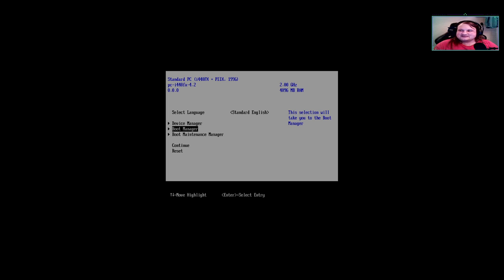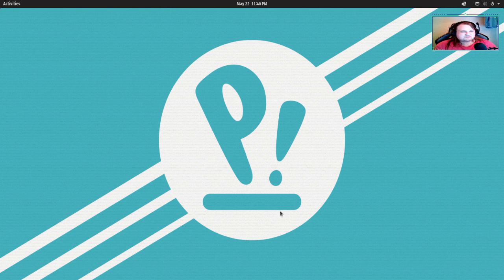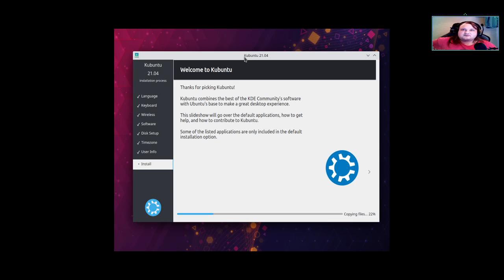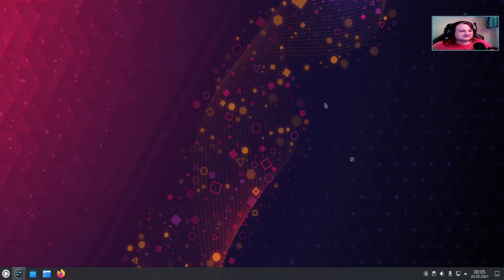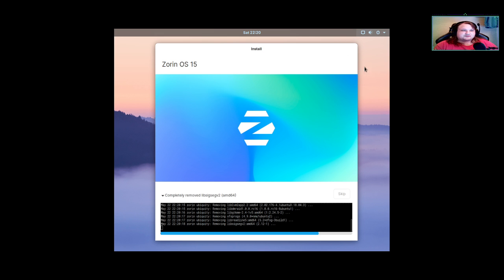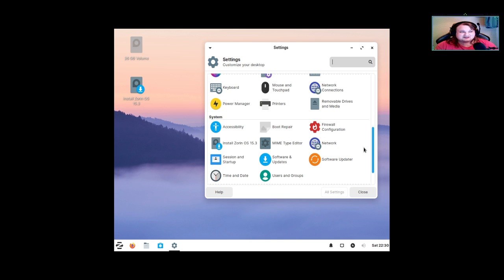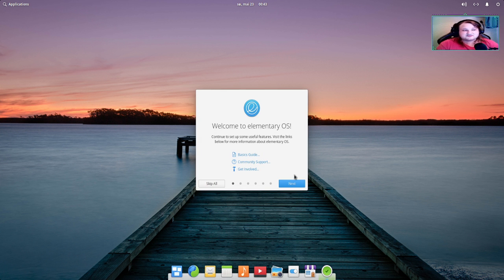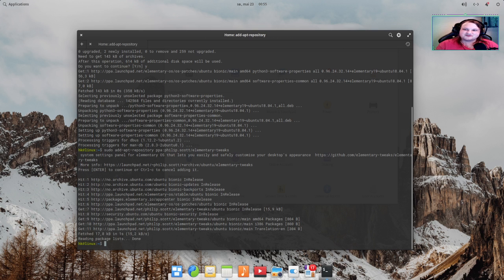Some user friendly Linux distributions for anyone - Part 2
Part 2 of the stream showing you some user friendly Linux distributions -- Watch live